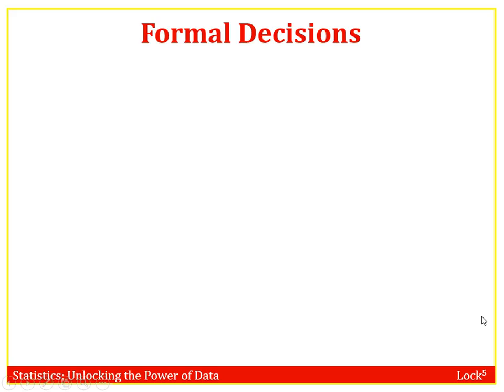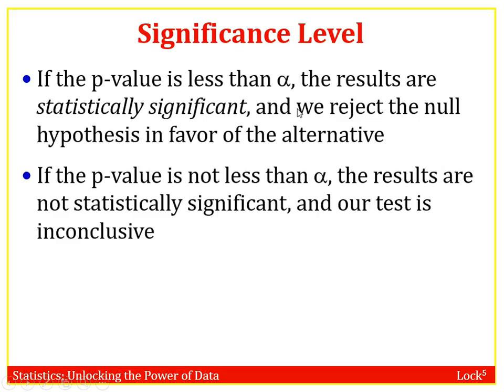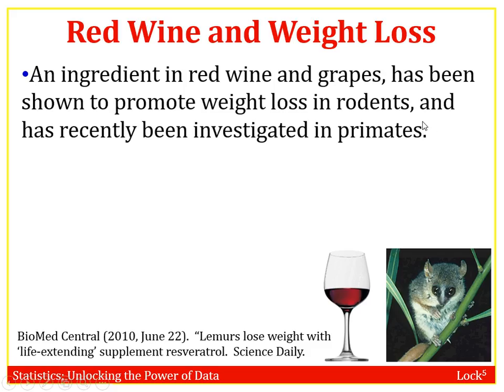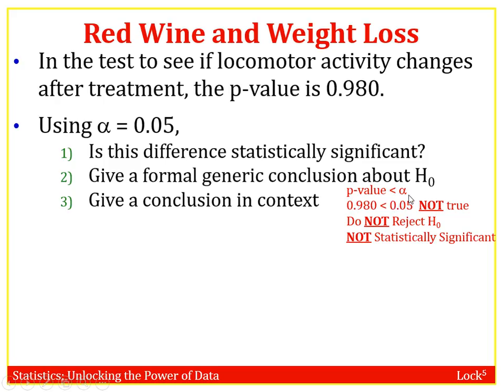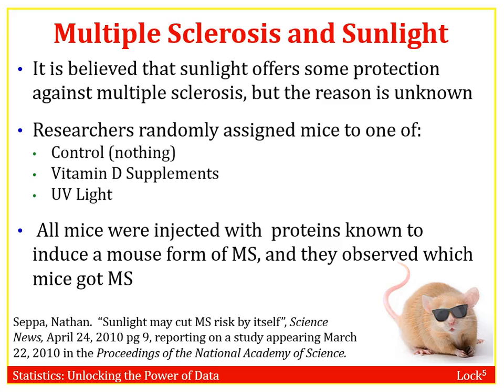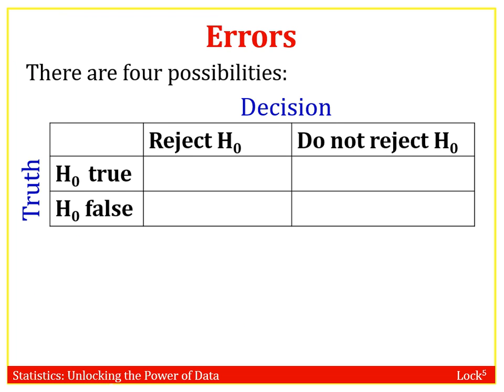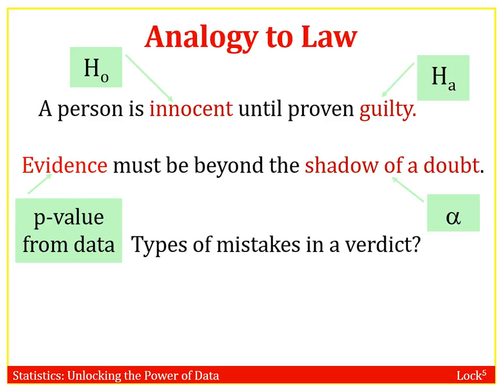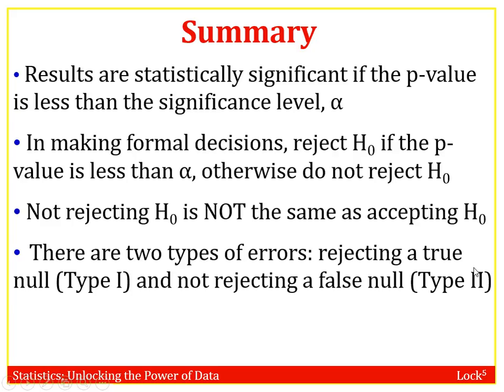Determining Statistical Significance section 4 3